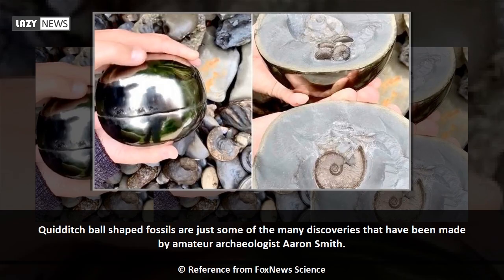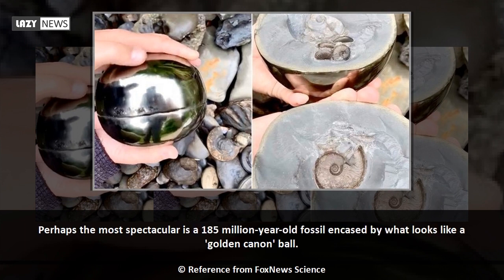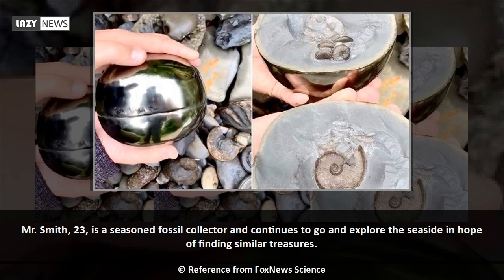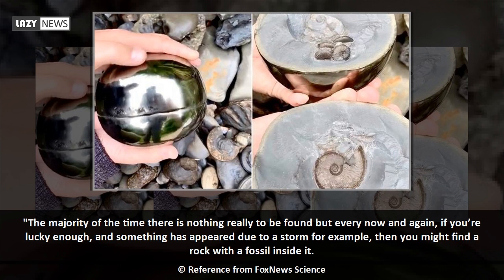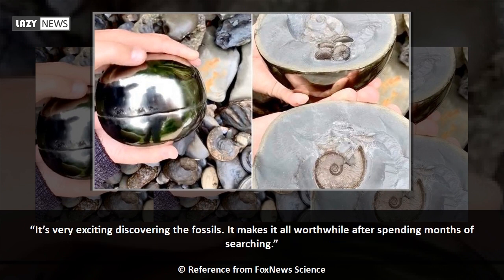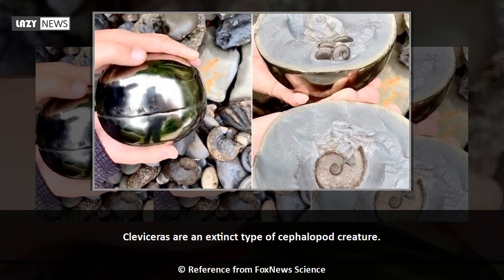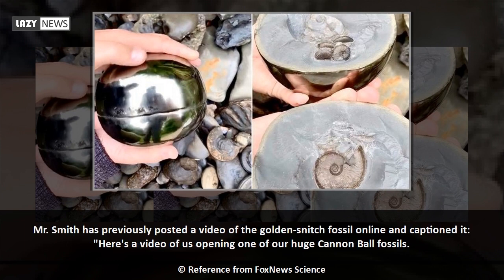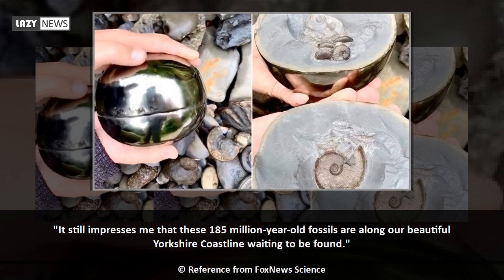Fossil hunter finds 185M year-old ‘golden snitch’ with ancient sea creature inside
Quidditch ball shaped fossils are just some of the many discoveries that have been made by amateur archaeologist Aaron Smith.  The medical student has found several fossils that date back to the Jurassic period on the beaches of Whitby in Yorkshire.  Perhaps the most spectacular is a 185 million-year-old fossil encased by what looks like a 'golden canon' ball.  It is technically a rock that is coated in iron pyrite, also known as 'fools gold', and if you shine this material, just like Smith did, then it turns shiny and gold.  The...